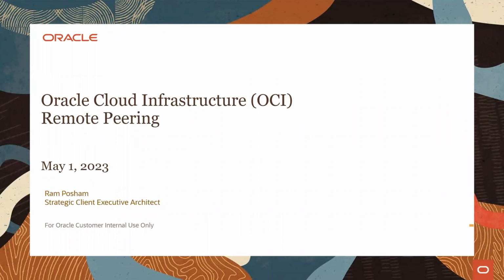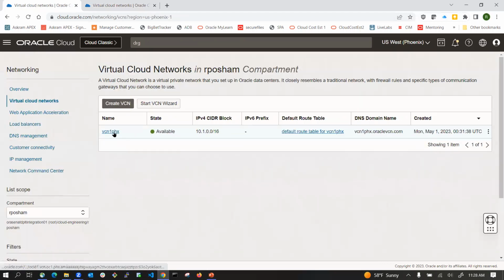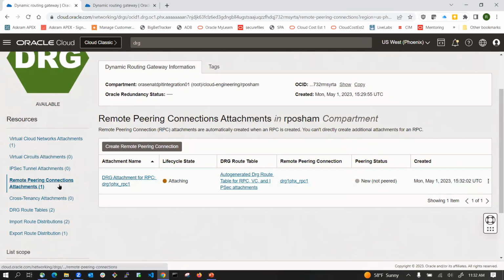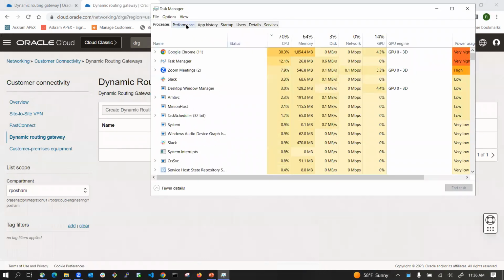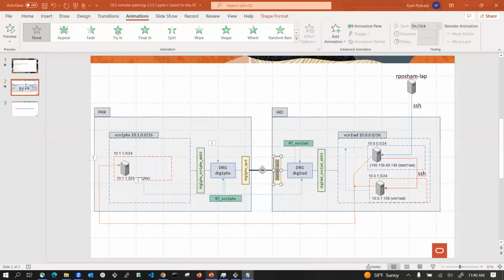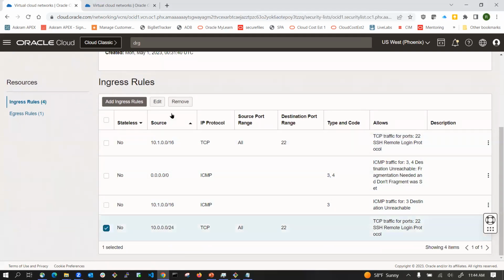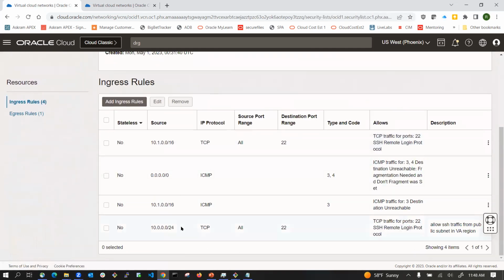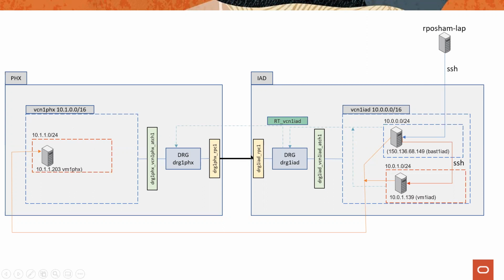Oracle Cloud Infrastructure (OCI) Remote Peering - how to peer two subnets in two separate regions.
When databases need disaster recovery, Oracle database provides a very popular capability called standby database and, typically the database is created a region which is 100s of miles away from the primary region. In Oracle cloud, the same is possible, however the regions need to be connected by peering. This demo shows how to create dynamic routing gateway (DRG) in each region and how to connect the virtual cloud network (VCN) in each of the region by peering.

You can download the presentation and the ssh commands script referred in the video